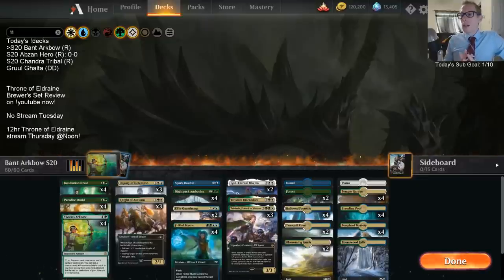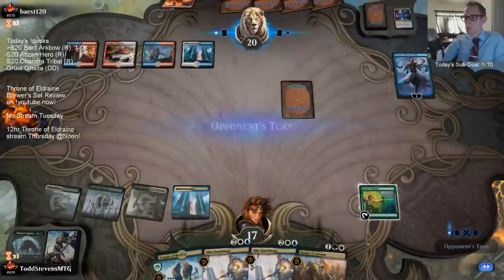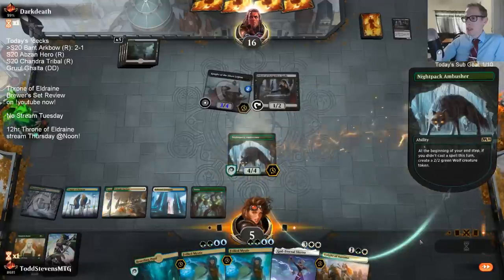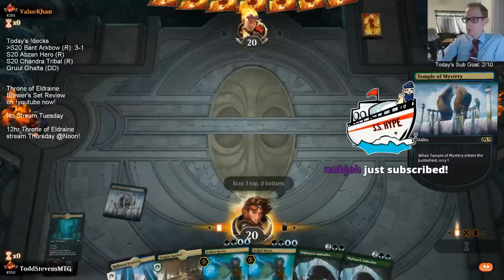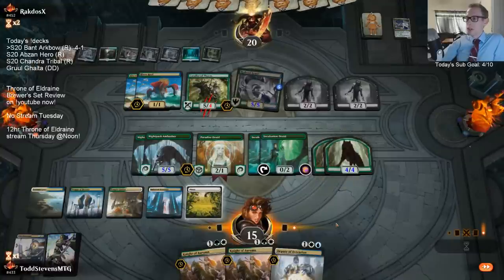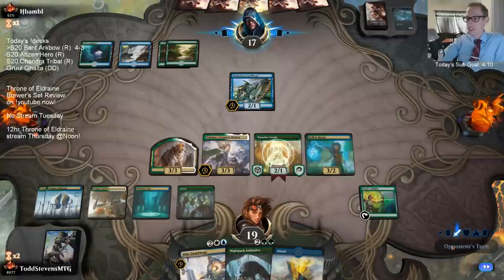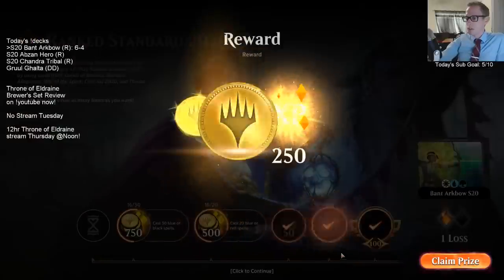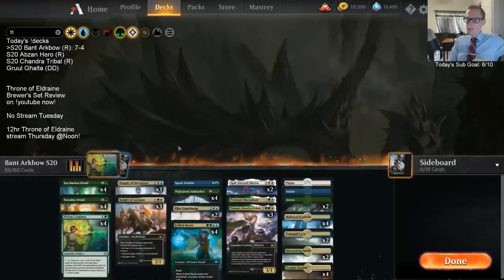Mythic Standard 2020 with Bant Arkbow!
Mythic w/ Bant Arkbow! MTG Arena - Standard 2020, 9/23/19